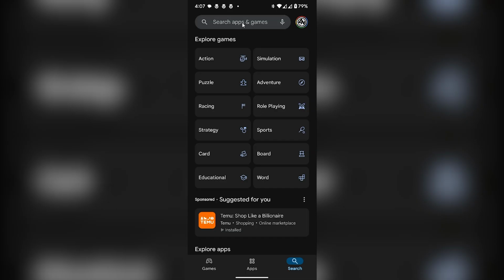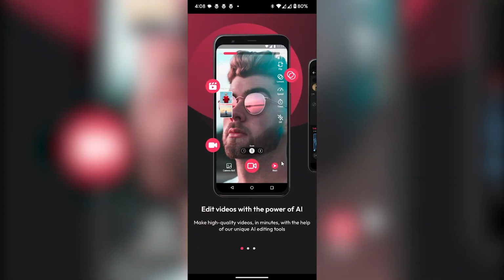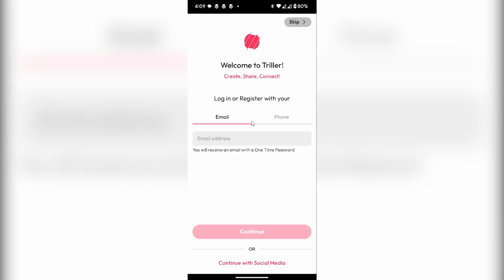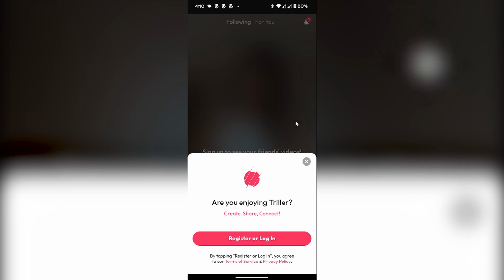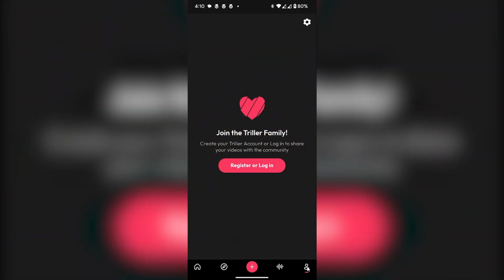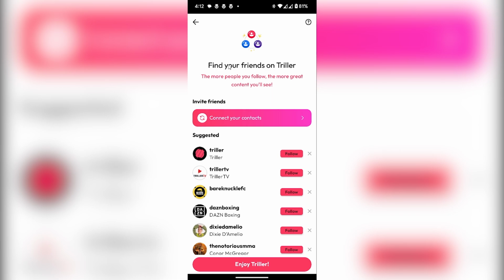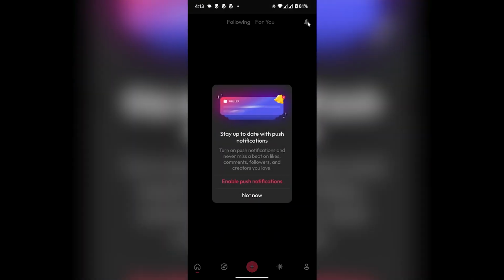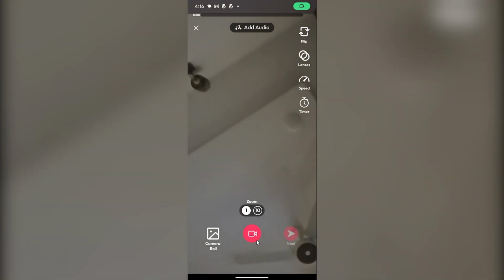How To Use Triller (full guide)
In this video I'll show you how to use triller . The method is very simple and clearly described in the video. Follow all of the steps & use triller